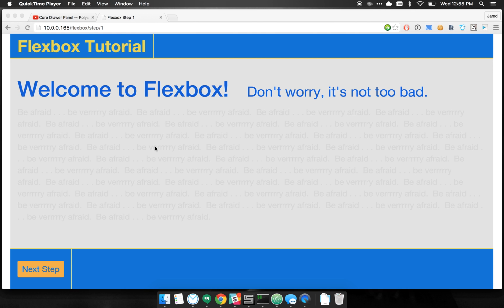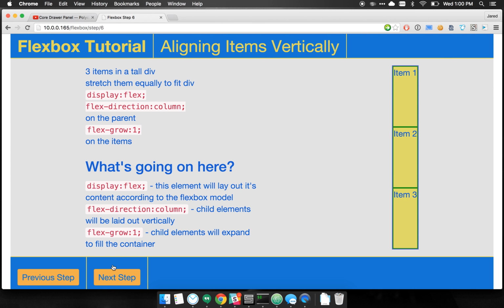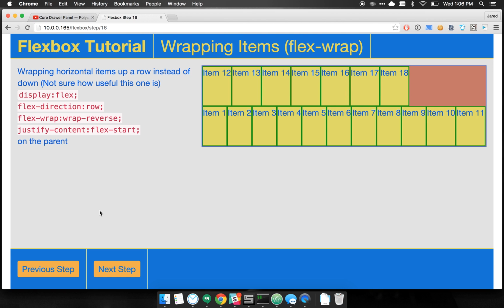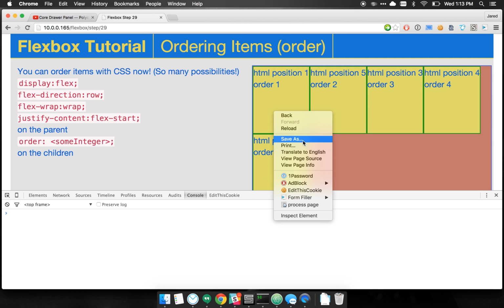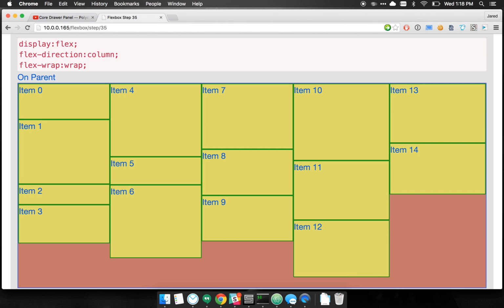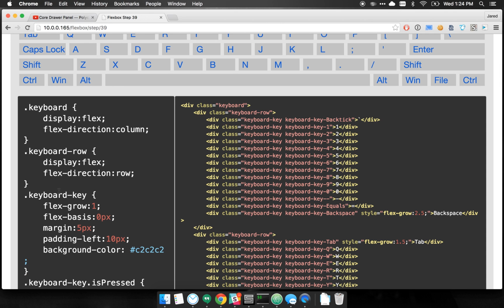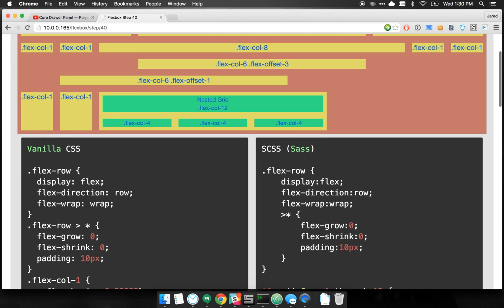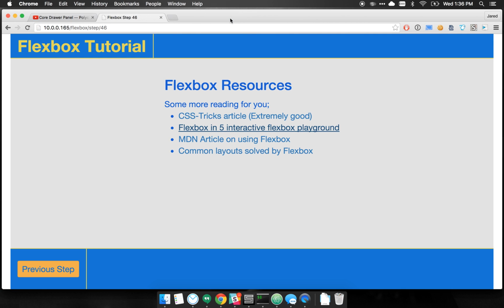Flexbox Tutorial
FlexBox tutorial to go through the basics of FlexBox.  When to use it and how to get started.